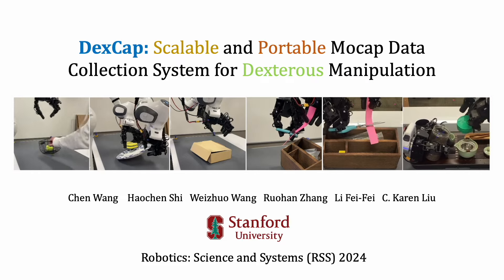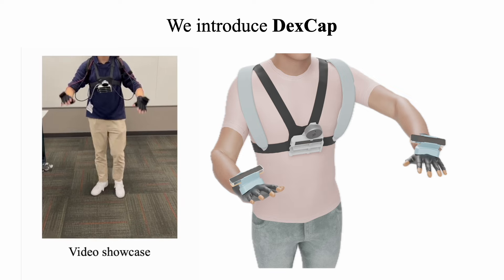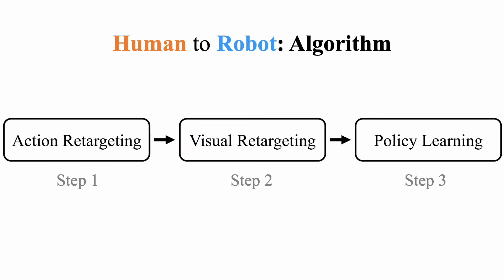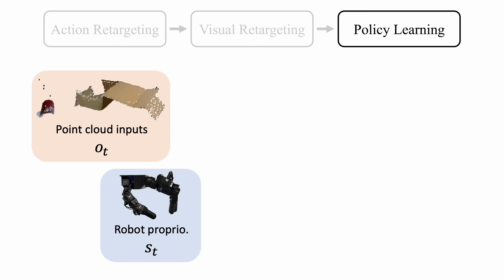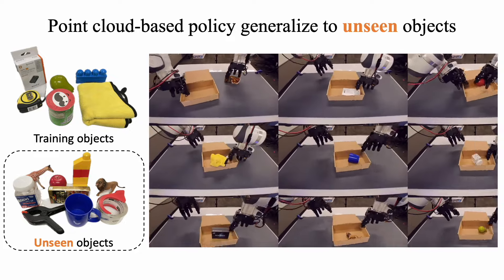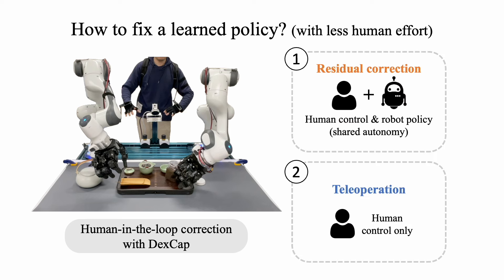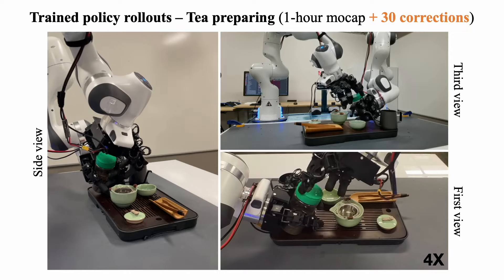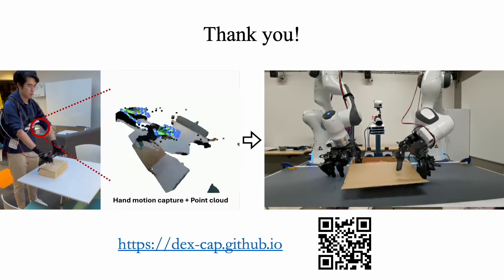DexCap: Scalable and Portable Mocap DataCollection System for Dexterous Manipulation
DexCap: Scalable and Portable Mocap DataCollection System for Dexterous Manipulation (RSS 2024)
Authors: Chen Wang, Haochen Shi, Weizhuo Wang, Ruohan Zhang, Li Fei-Fei, C. Karen Liu

Abstract: Imitation learning from human hand motion data presents a promising avenue for imbuing robots with human-like dexterity in real-world manipulation tasks. Despite this potential, substantial challenges persist, particularly with the portability of existing hand motion capture (mocap) systems and the complexity of translating mocap data into effective robotic policies. To tackle these issues, we introduce DexCap, a portable hand motion capture system, alongside DexIL, a novel imitation algorithm for training dexterous robot skills directly from human hand mocap data. DexCap offers precise, occlusion-resistant tracking of wrist and finger motions based on SLAM and electromagnetic field together with 3D observations of the environment. Utilizing this rich dataset, DexIL employs inverse kinematics and point cloud-based imitation learning to seamlessly replicate human actions with robot hands. Beyond direct learning from human motion, DexCap also offers an optional human-in-the-loop correction mechanism during policy rollouts to refine and further improve task performance. Through extensive evaluation across six challenging dexterous manipulation tasks, our approach not only demonstrates superior performance but also showcases the system's capability to effectively learn from in-the-wild mocap data, paving the way for future data collection methods in the pursuit of human-level robot dexterity.